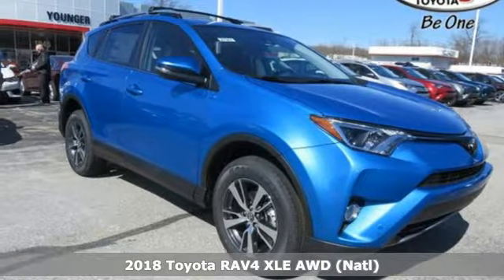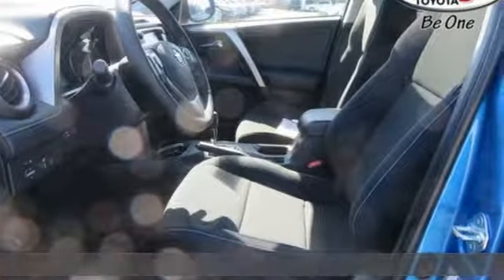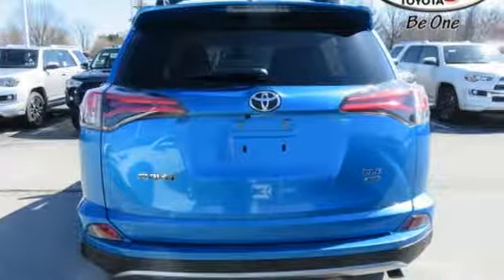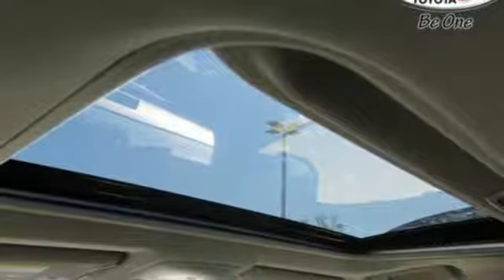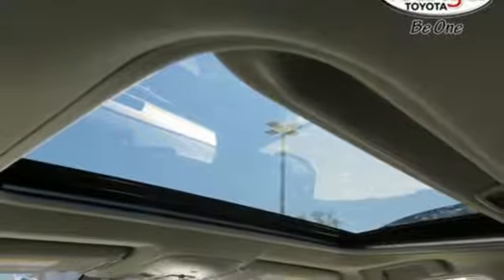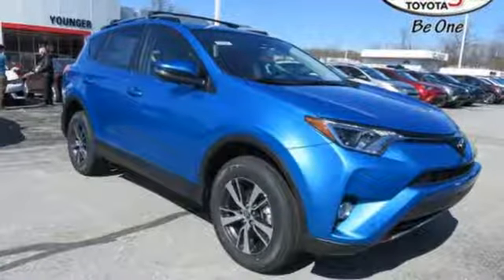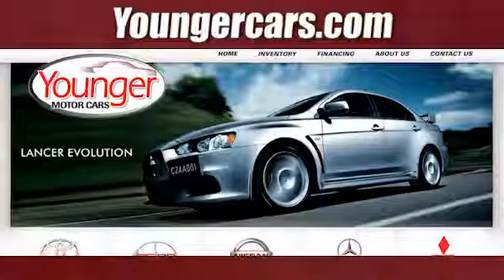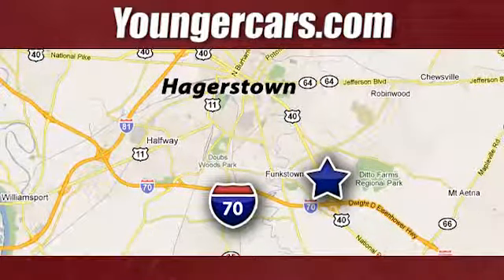New 2018 Toyota RAV4 Frederick MD Hagerstown, WV V2750700 - SOLD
Year: 2018
Make: Toyota
Model: RAV4
Trim: XLE
Engine: 4 Cyl. 2.5 L
Transmission: Automatic
Color: Electric Storm Blue
Stock #: V2750700
VIN: JTMRFREV9JD233349
The 2018 Toyota RAV4 deliver more fun with a powerful 176hp 4-cylinder engine for off-the-line thrills. Coupled with the Dual Variable Valve Timing with intelligence technology, the RAV4 is a smart, spirited choice. More room means more space for gear and friends. You can quickly reconfigure the rear seats into a 60/40 split and fold the second-row seats down to create a wide, easily accessible load space with up to 73.4 cubic feet of capacity. RAV4 offers two available audio systems that incorporate navigations, so you can have the perfect soundtrack for all of your adventures. Travel safely with more peace of mind. RAV4 comes standard with a suite of six advanced safety features designed to help keep you out of harma€TMs way.

Be One!

Address:
1945 Dual Highway